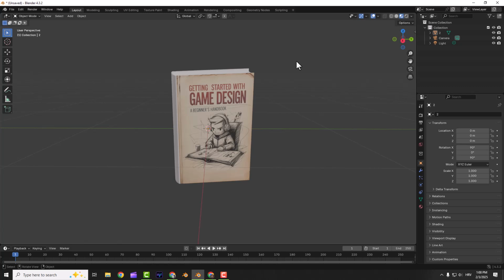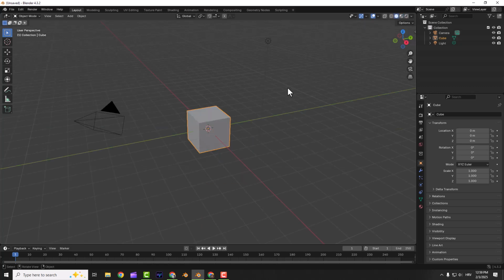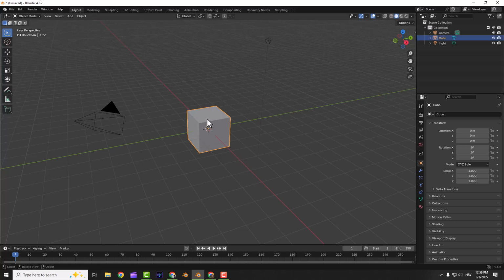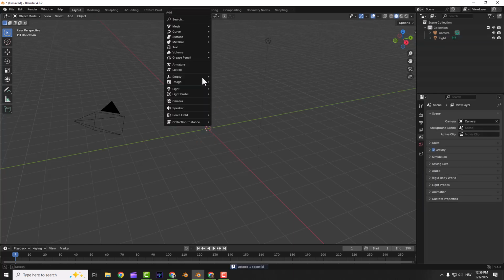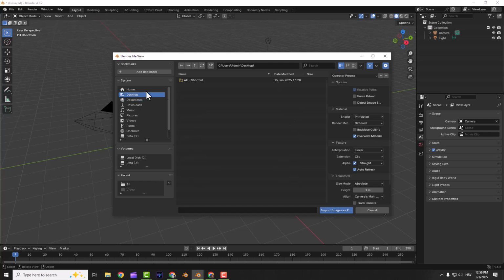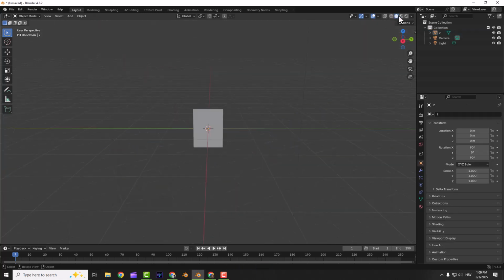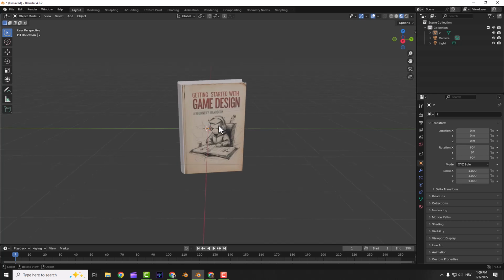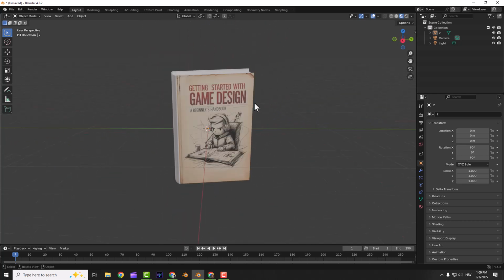Blender Tip: How to Use Images as Planes (No Plugins Needed!)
Want to import images as planes in Blender? This built-in feature makes it super easy to add reference images, textures, or even 2D elements to your 3D scene. No need for extra plugins! In this quick tutorial, I’ll show you how to do it step by step. Whether you're working with PNGs for transparency or JPGs for solid images, you’ll have full control over how your images appear in your scene.